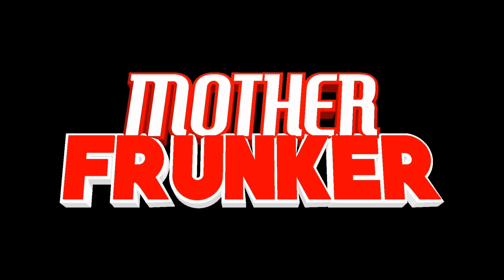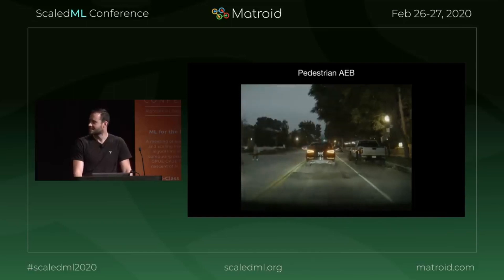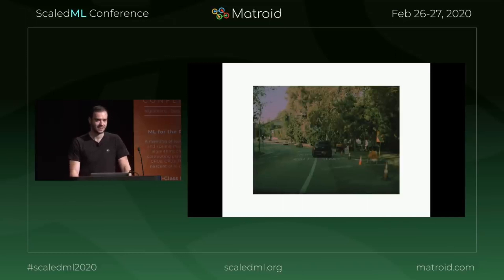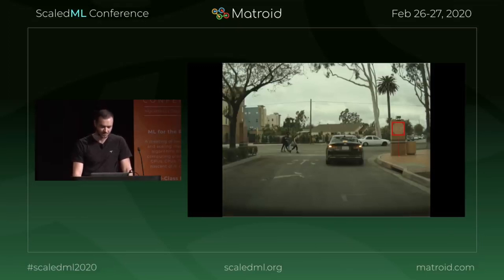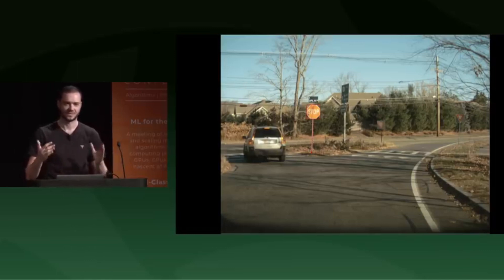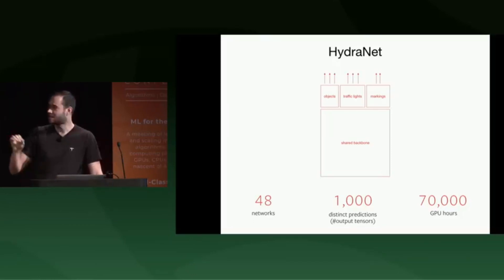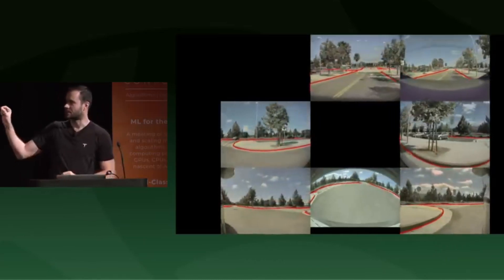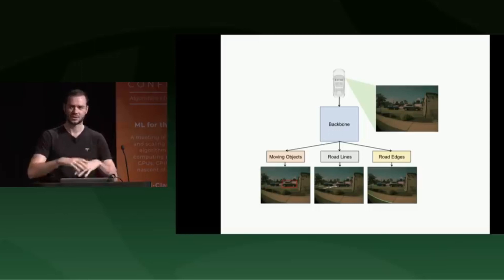AI for Full-Self Driving by Andrej Karpathy in 10 Minutes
Last week, Andrej Karpathy talked about different aspects of the Neural Network, scaling and AI for FSD. In this video, I condense the talk down to just 10 minutes. But highly recommend you watch the whole thing.

Don't know who Andrej Karpathy is? Andrej Karpathy is the director of artificial intelligence and Autopilot Vision at Tesla. He specializes in deep learning and image recognition and understanding.
►Autopilot, FSD and Smart Summon numbers
►Lidar vs Camera Vision
►Stop Signs and all the different types
►Data Engine and Shadow Mode
►HydraNet
►3D Mapping